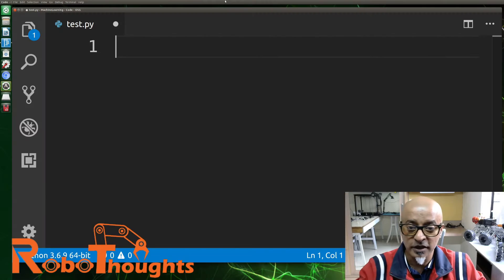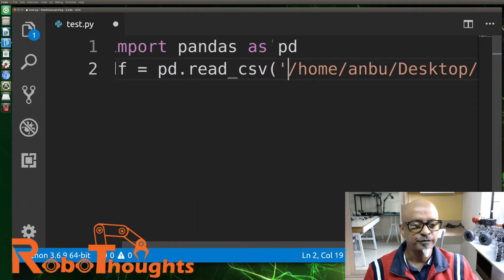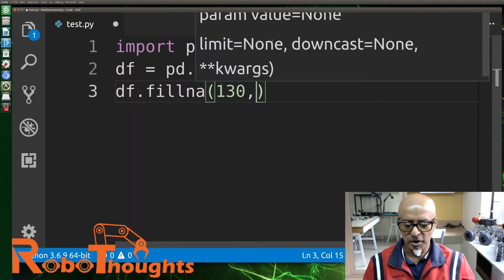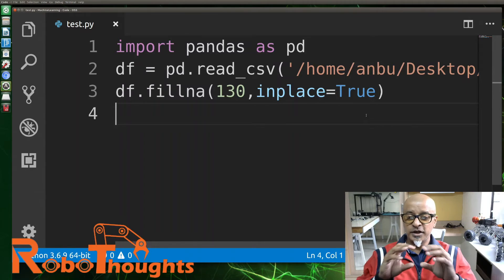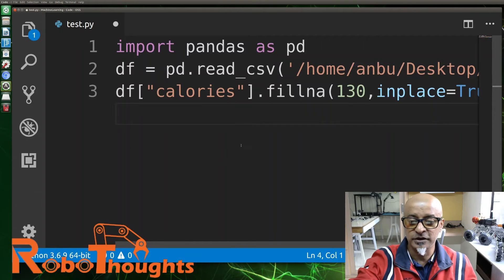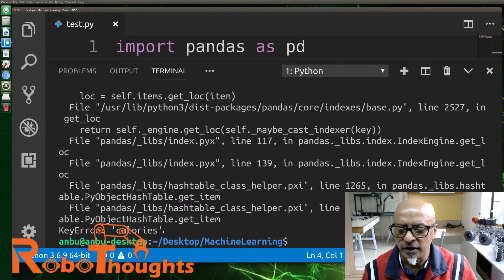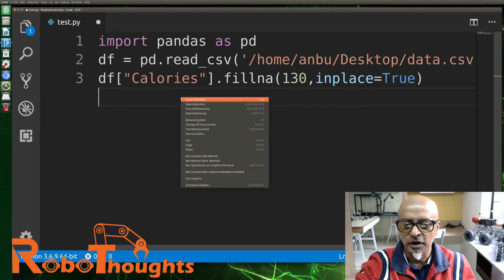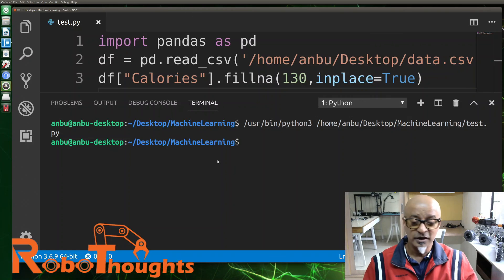Lesson 33 – Cleaning Data To Replace Empty Values in Python Panda for Machine Learning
In this lesson I will show you another way of dealing with empty cells is to insert a new value instead. This way you do not have to delete entire rows just because of some empty cells. The fillna() method allows us to replace empty cells with a value